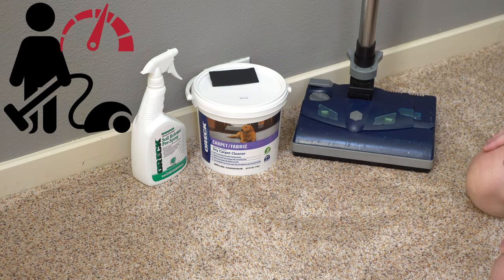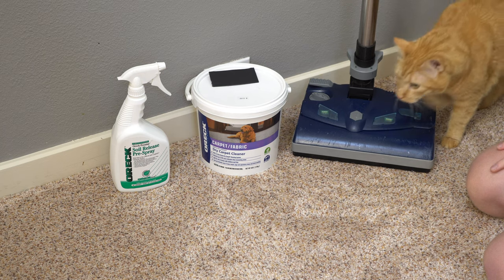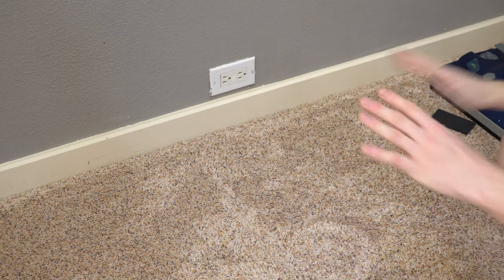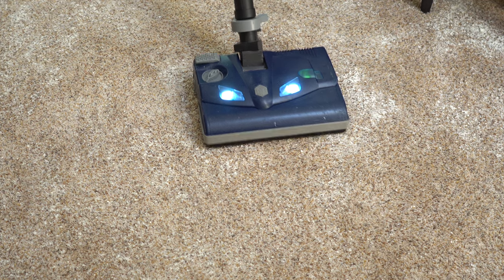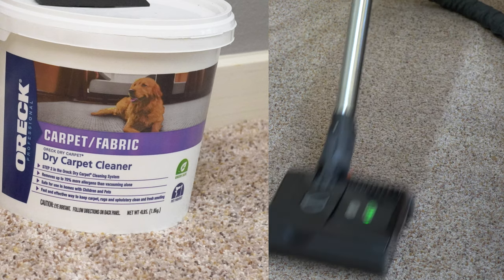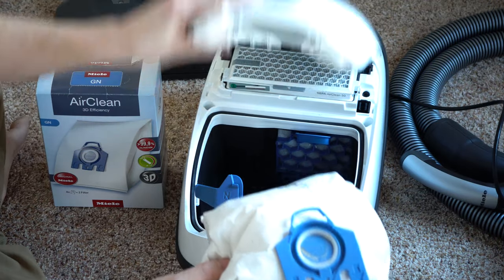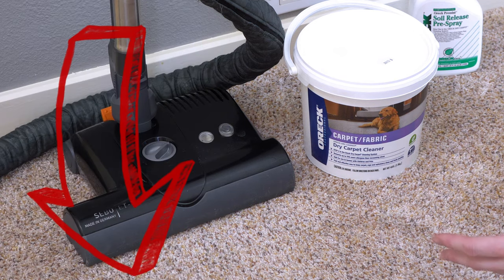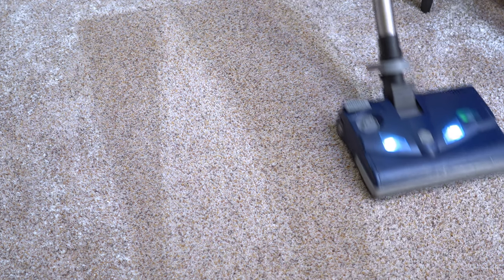Capture Carpet Dry Cleaner Powder Review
Oreck / Capture /Mohawk Essentials  Carpet & Rug Dry Cleaning Powder Review